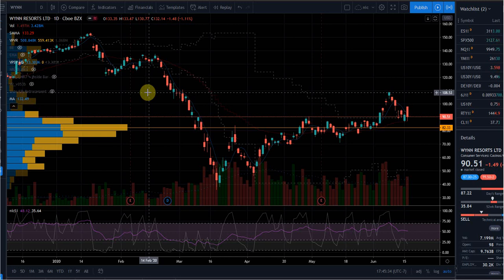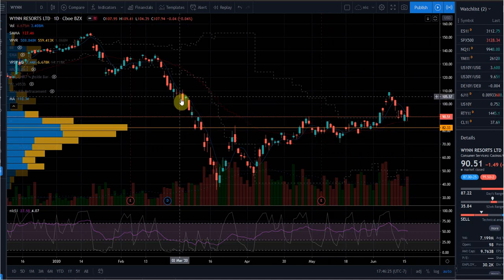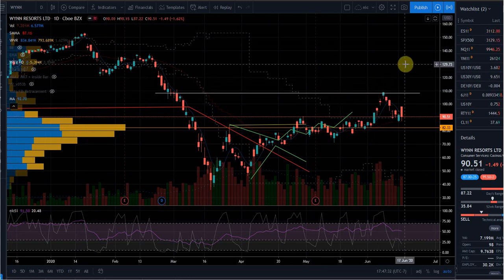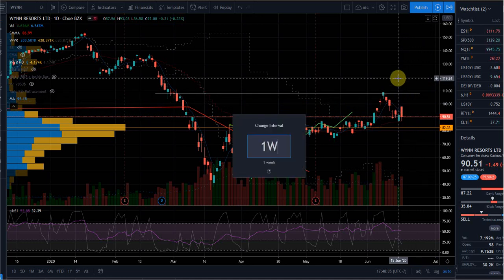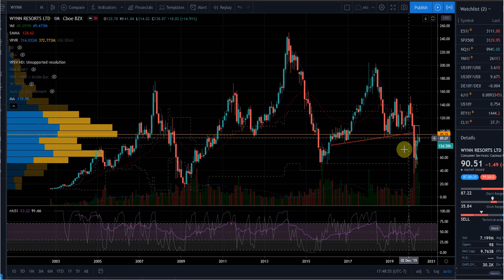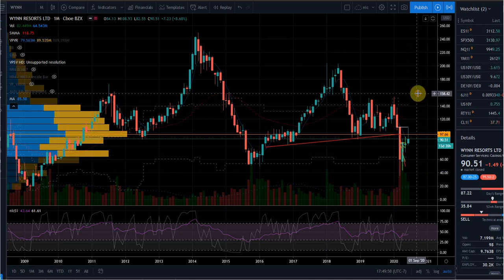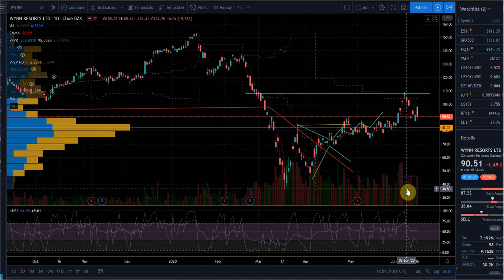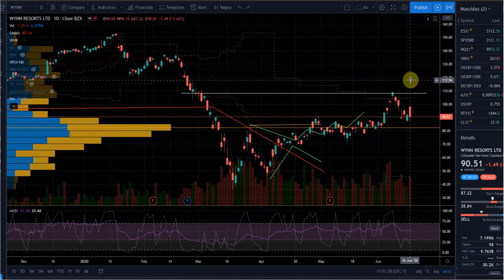Wynn Resorts Stock Breakout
Wynn Resorts stocks has made a great recovery off the Covid-19 bottom. And there could be so much more to go. But there are lines to learn first.
We do this all day every day in the chat room. Come check it out